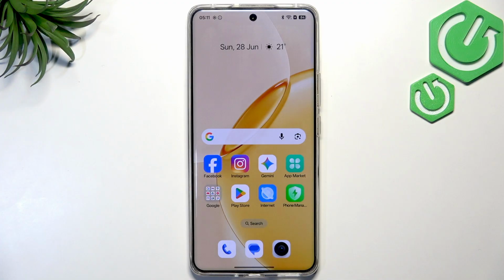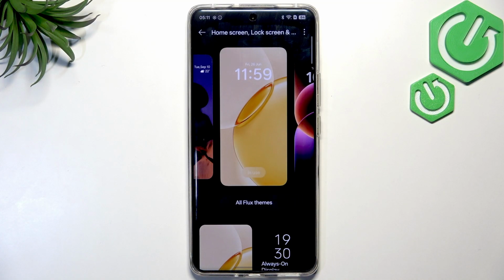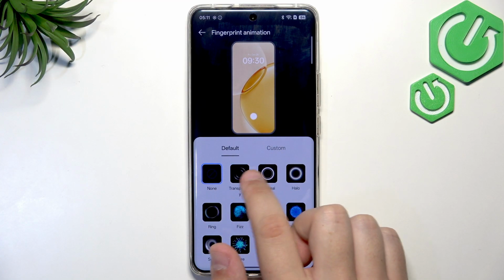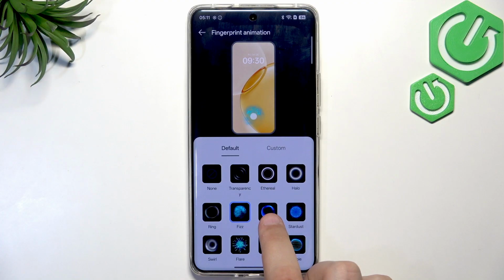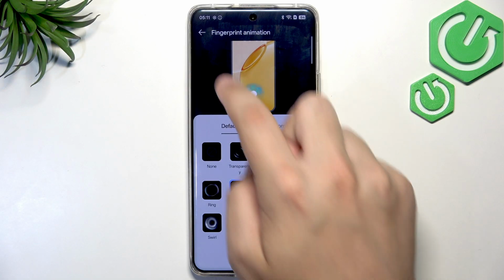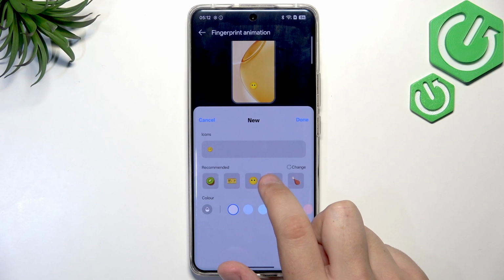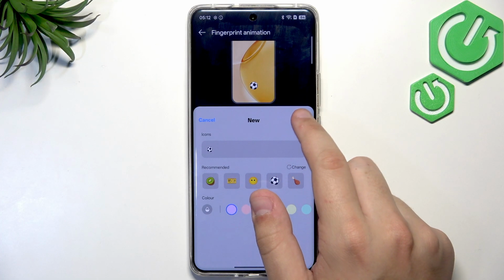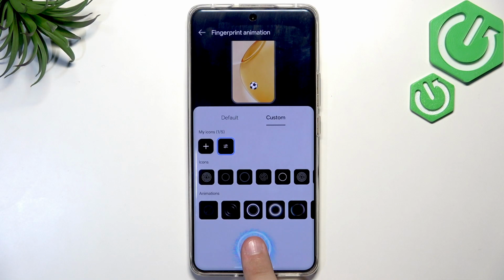REALME 16 Pro+ 5G – How to Customize Fingerprint Unlock Animation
In this short video we show how to customize the fingerprint unlock animation on your REALME 16 Pro+ 5G. You’ll learn where to find the fingerprint animation setting, how to choose built-in effects like Transparency, Ethereal, Halo, Ring, Fizz, Bubble, Stardust and Flare, and how to make a custom icon with color so your unlock looks the way you want. Follow the exact steps in Settings → Home screen, lock screen and style → More → Fingerprint animation to personalize and preview your fingerprint unlock effect on REALME 16 Pro+ 5G.

How to customize fingerprint unlock animation on REALME 16 Pro+ 5G?
How to create a custom fingerprint icon on REALME 16 Pro+ 5G?
Where is the fingerprint animation setting on REALME 16 Pro+ 5G?

0:00 Introduction – what we’ll change
0:10 Open Settings app
0:22 Go to Home screen, lock screen and style
0:28 Scroll to More and open Fingerprint animation
0:35 Built-in animation options overview (None, Transparency, Ethereal, Halo, Ring, Fizz, Bubble, Stardust, Flare)
0:54 Choose an animation (example: Fizz)
1:14 Create a custom icon and pick color
1:34 Test the fingerprint unlock animation
1:44 Outro and subscribe reminder